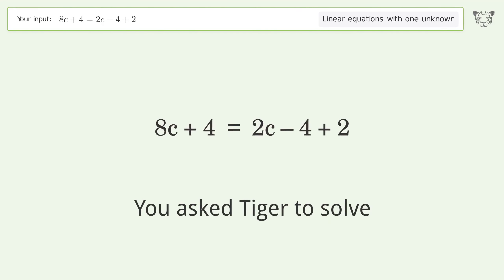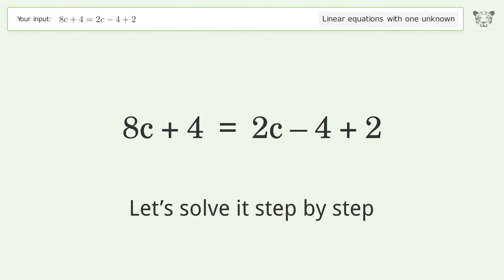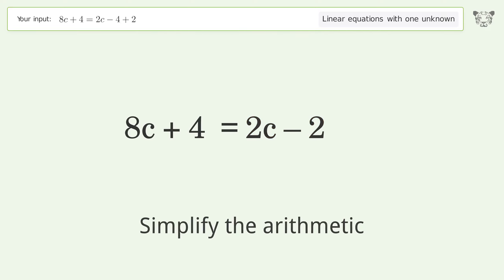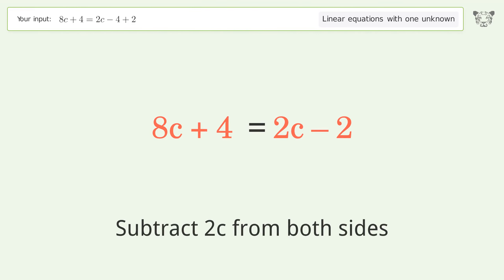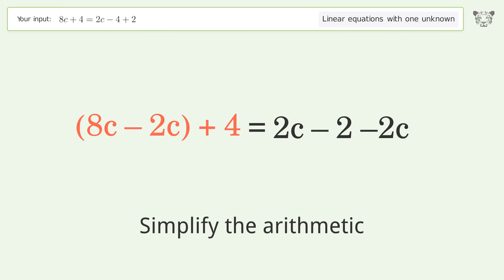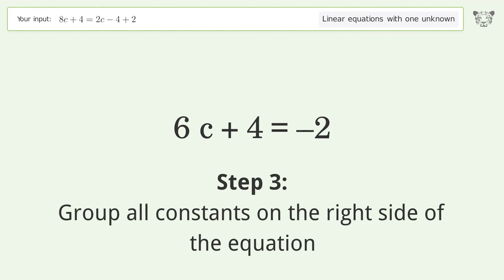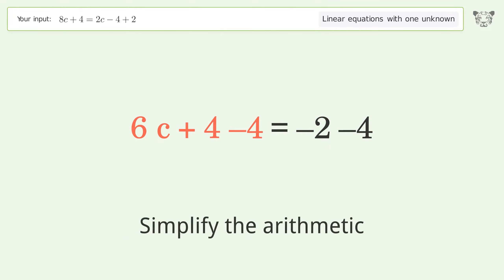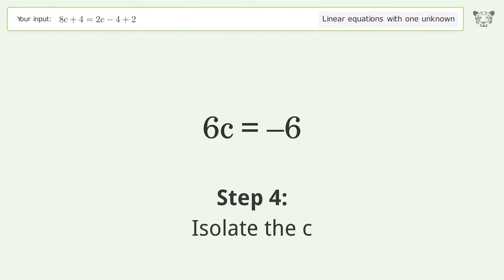Linear equation with one unknown: Solve 8c+4=2c-4+2 step-by-step solution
Solving 8c+4=2c-4+2 using the linear equation with one unknown solver

for a step-by-step and more tips and tricks for dealing with linear equations with one unknown.